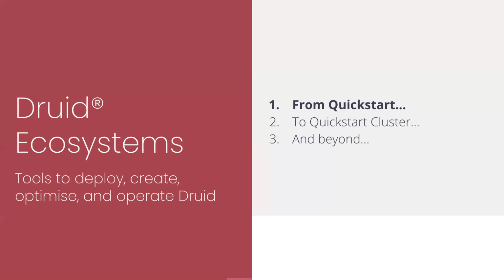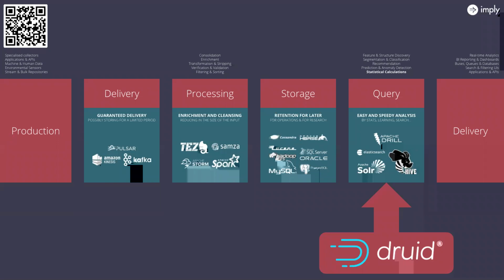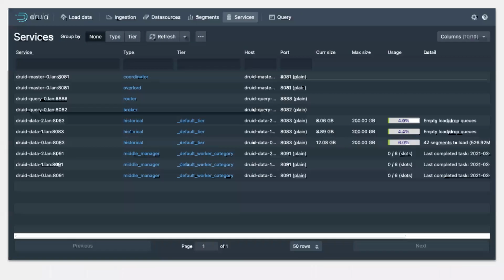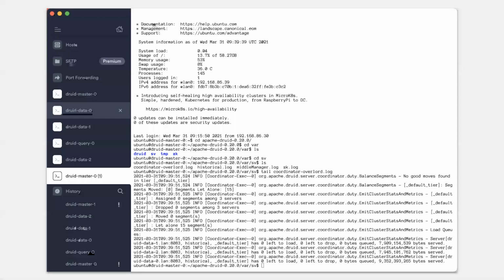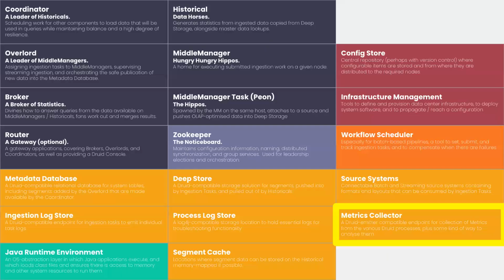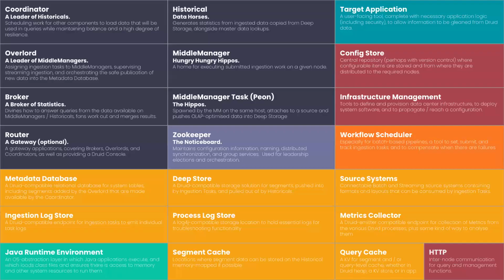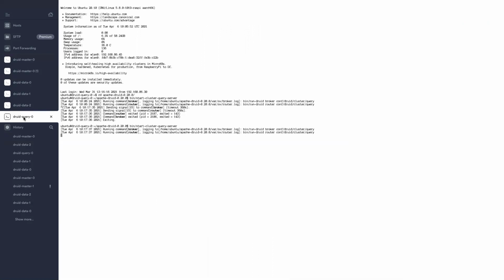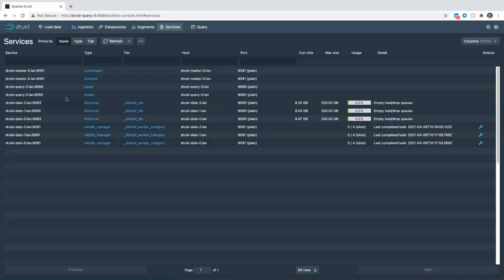DataOps Poland #24 Apache Druid eco-system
Another great presentation from Peter Marchall (Imply). This time Peter showed us whole ecosystem of Apache Druid, how does it work, its components and communication. Huge! :)